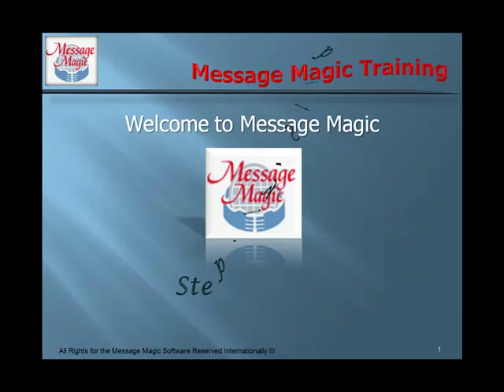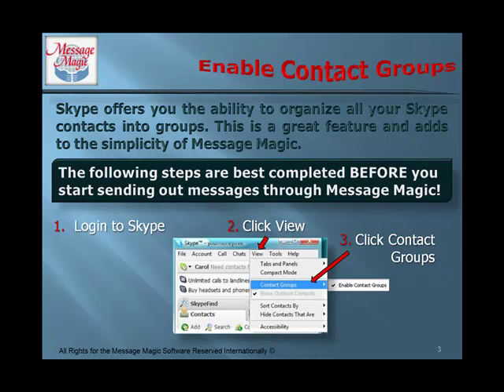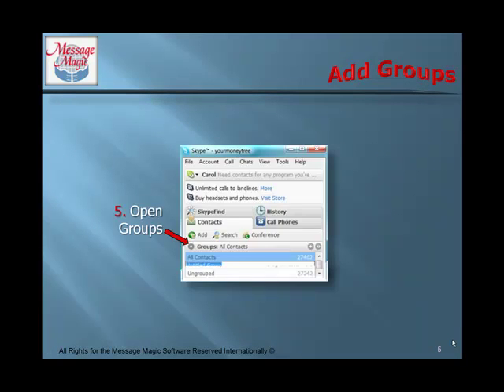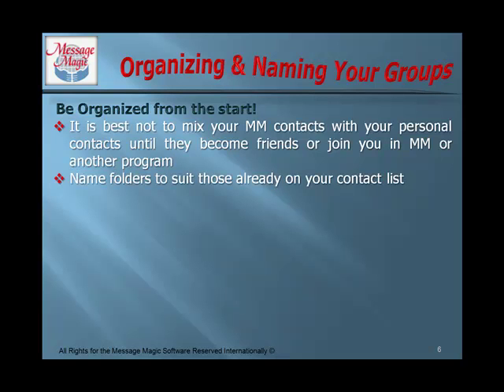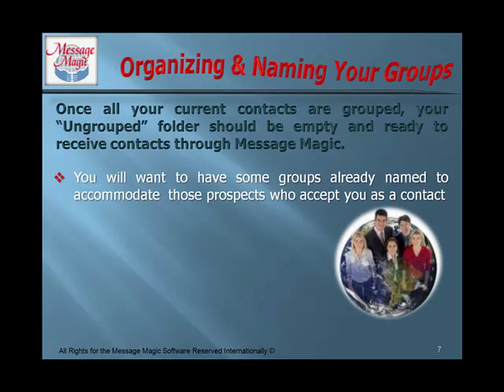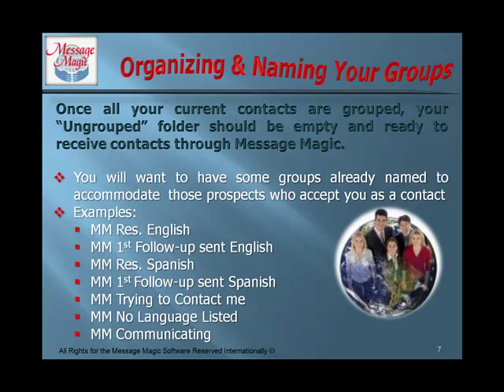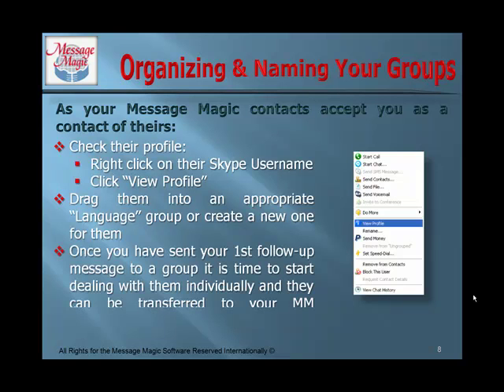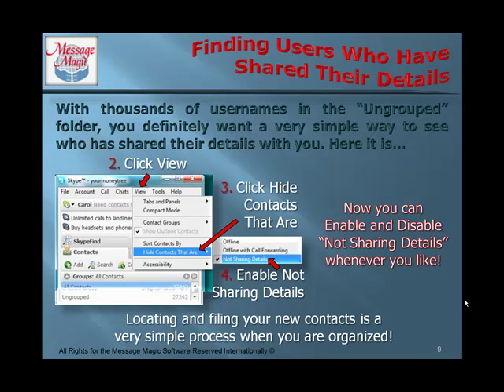Step 4 - Skype Groups Set Up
Message Magic was released in July, 2008, and is Skype's #1 add-on product. It takes Skype's one at a time type features and turbo charges them so you can unleash it's full potential.

It is an essential tool for all home based business builders, including affiliate marketers, network marketers, MLM companies, as well as traditional businesses who want to get web exposure for their products, or people who want to expand their social network or community.

In this video, Johnny Matthews presents the steps to go through to correctly enable and set up your Skype contact groups.

This video is only one of a series of presentation and training videos created for Grant Andrews, the owner of Message Magic Software.

A complete listing of current resources available can be found

Our motto at Message Magic is to "Empower and Liberate Families, One At A Time".